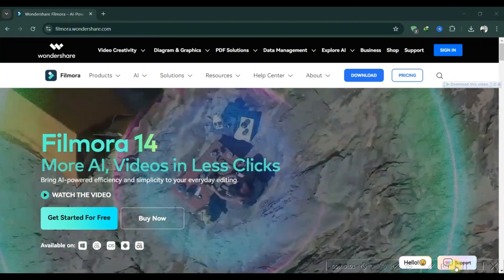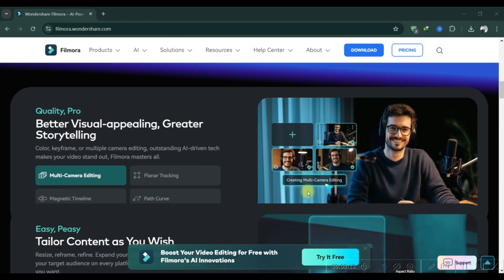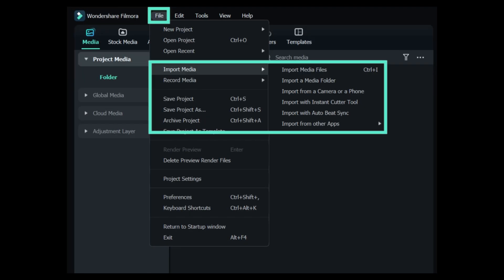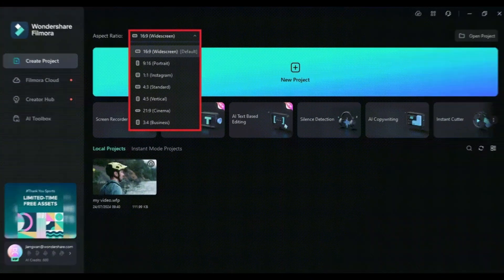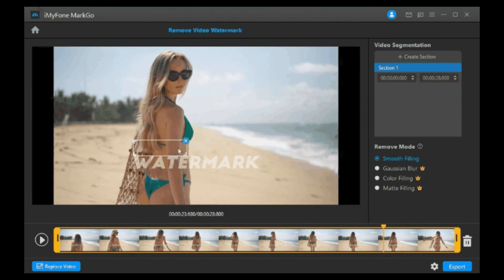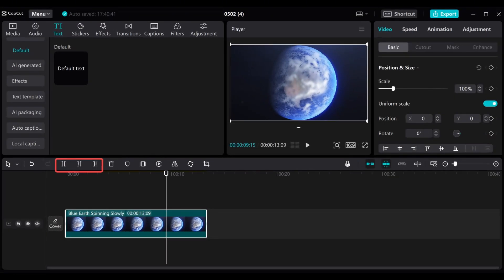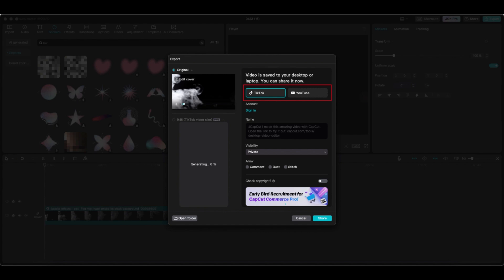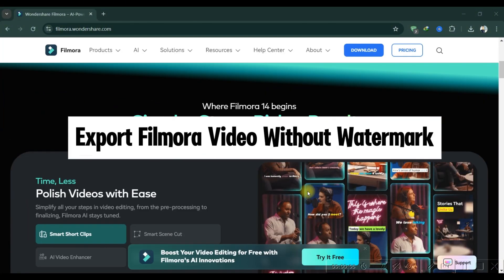How To Export Filmora Video Without Watermark (Super Easy)❗(2024) (Tutorial)✅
🎥 In this video I'll show you How to Get Rid Of The Wondershare Filmora Watermark!!! . The method is very simple and clearly described in the video. 🍳 Follow all of the steps & How to export Filmora Video without Watermark 2023 | Filmora Watermark Remove

00:00.Intro
00:05.How To Export Filmora Video Without Watermark
01:00.outro